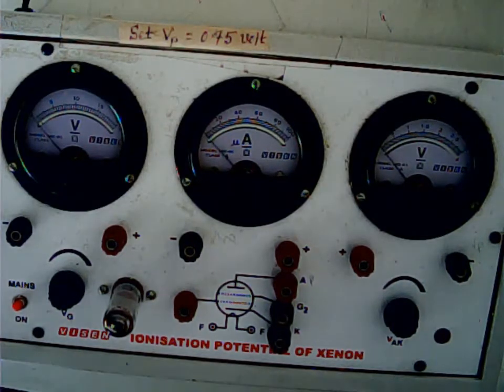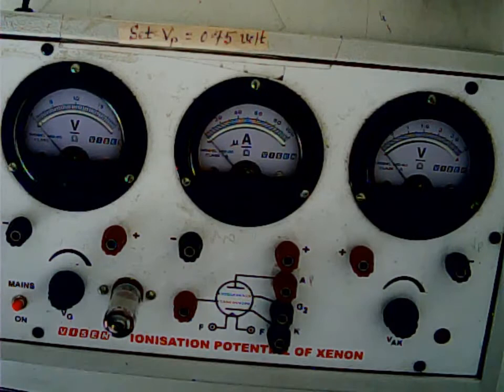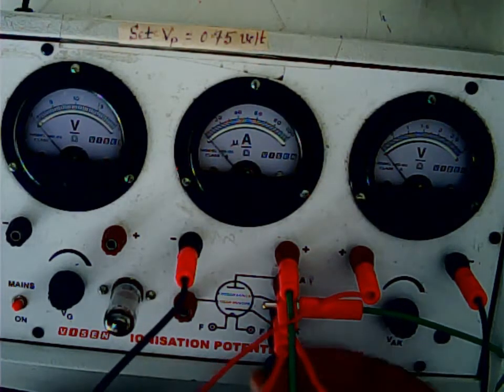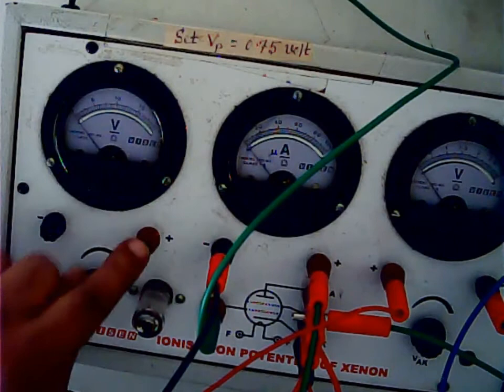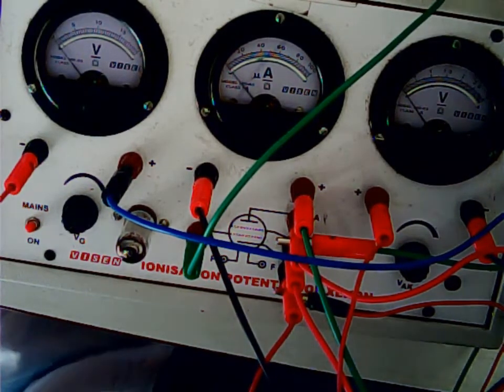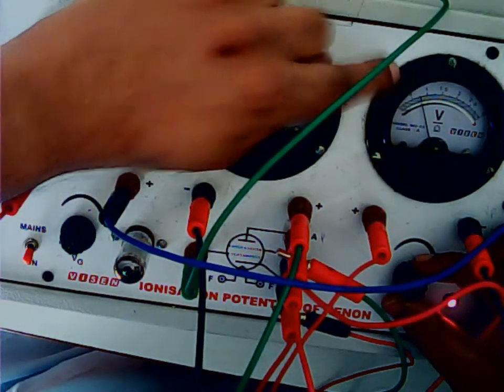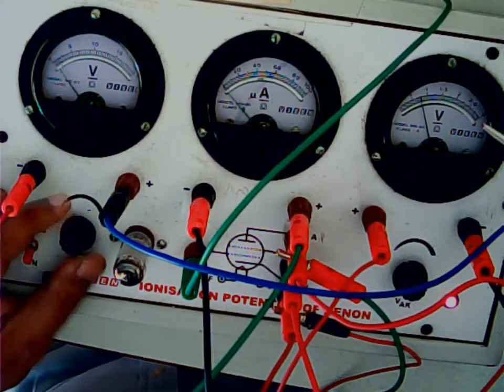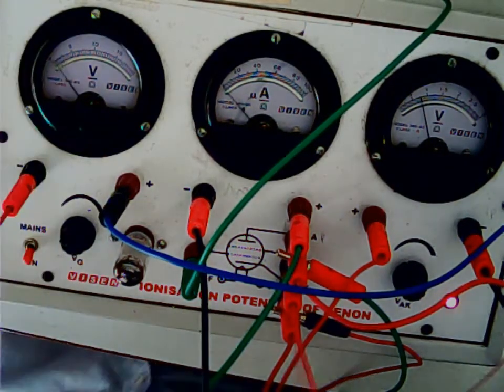Xenon2 Experiment 1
The connections required to estimate the ionization potential of xenon gas is demonstrated here.